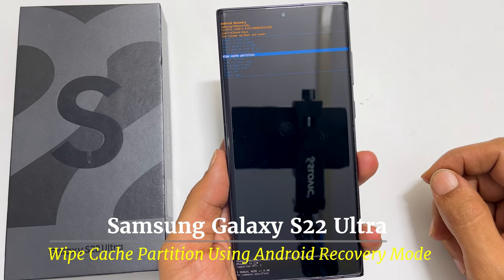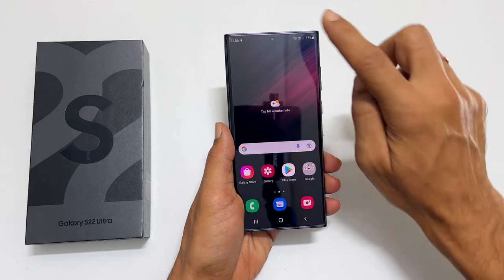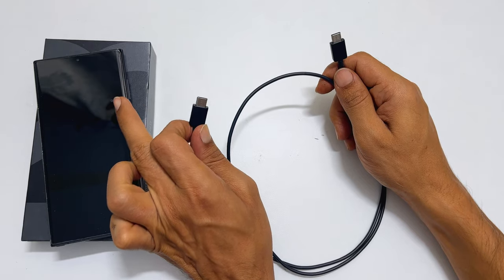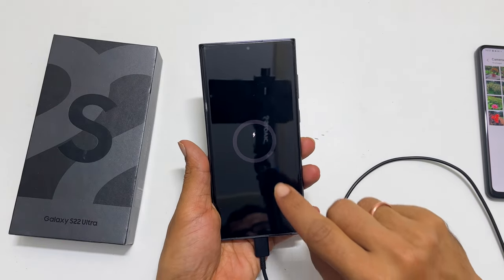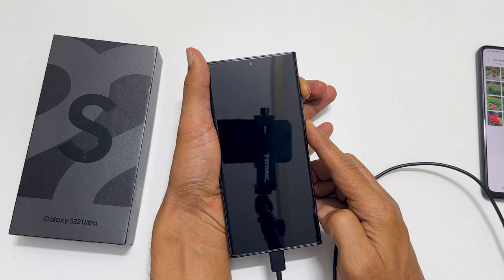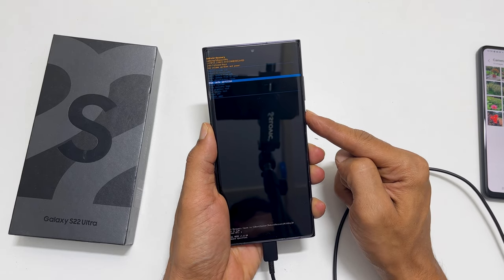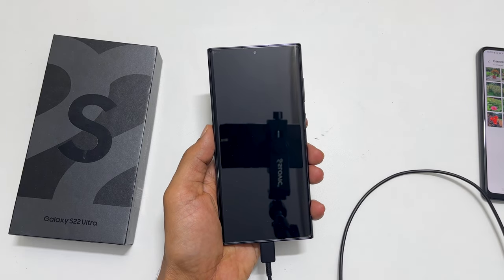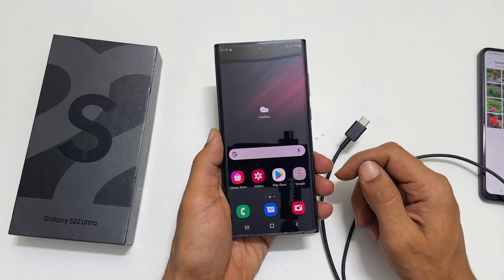Samsung Galaxy S22 Ultra: How to wipe cache Partition using Android Recovery Mode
Video on how to wipe cache partition using Android recovery mode on Samsung Galaxy S22 Ultra.